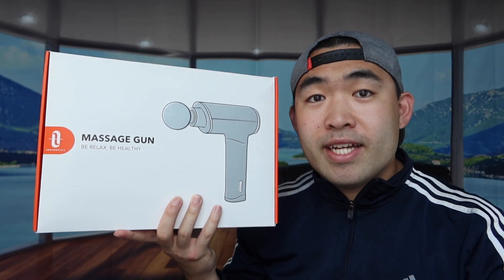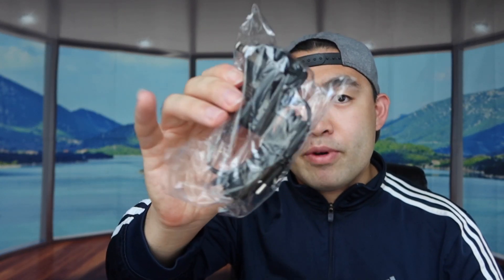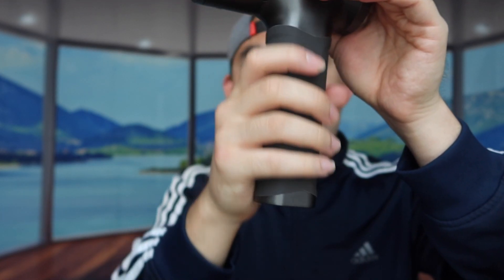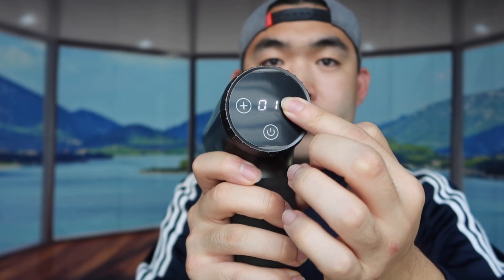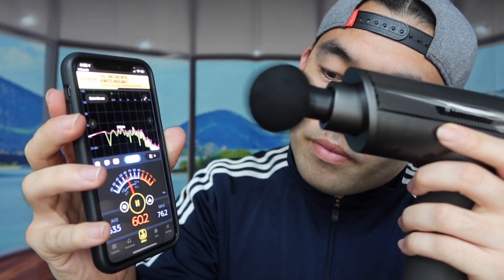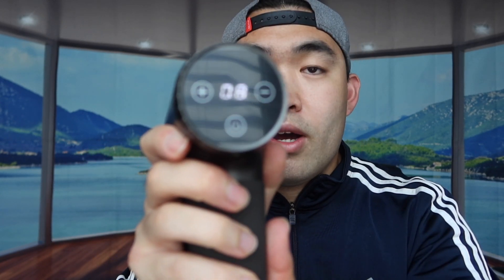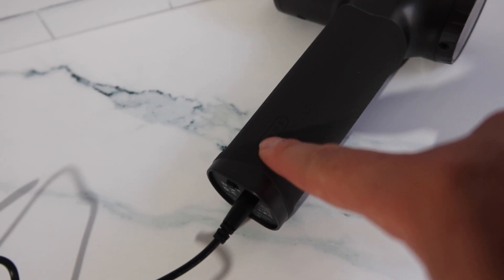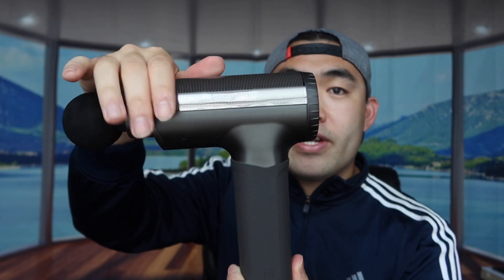Are Taotronics Massage Gun Worth it?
Are you in search for the best & affordable wireless hand massager gun to help release any stress or pain throughout your body? Check out the video to find out if this product is for you!

If you want:
Taotronics Massage Gun